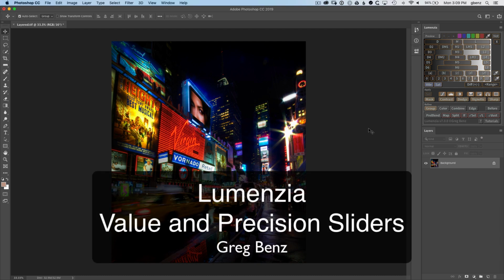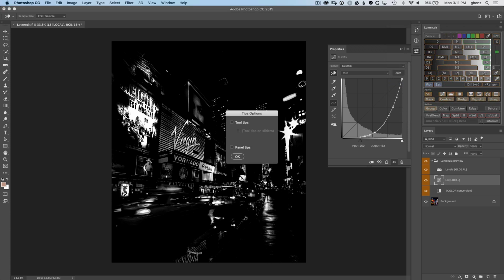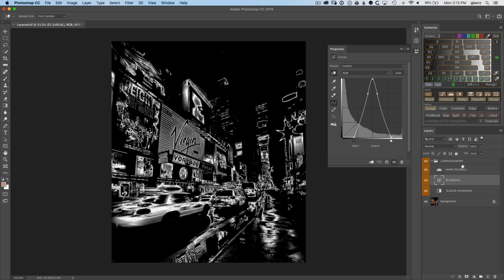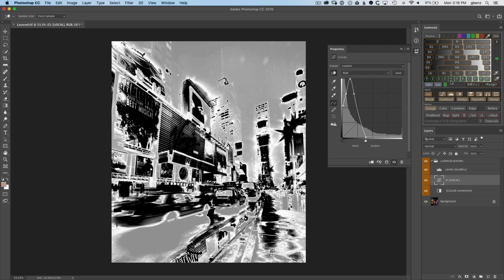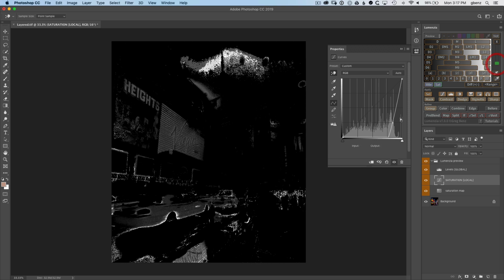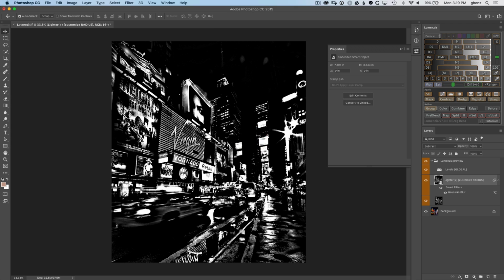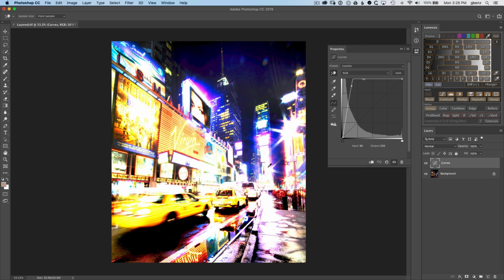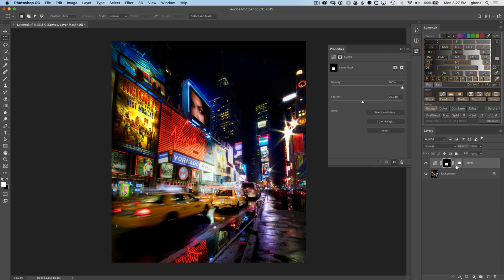Precision and Value Sliders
The sliders in Lumenzia allow you to customize any preview to help quickly and easily find the perfect luminosity mask or selection.